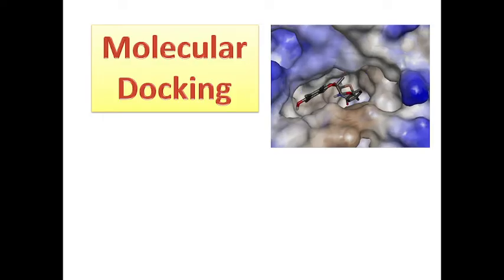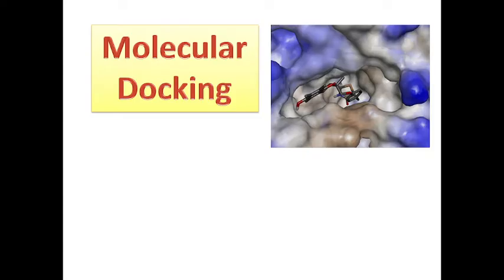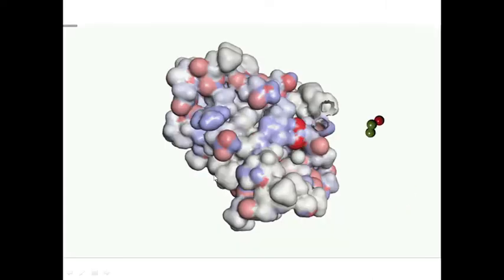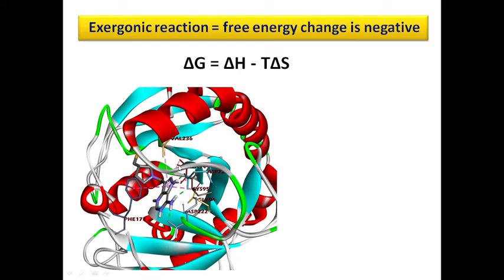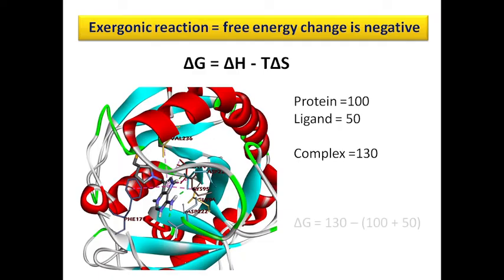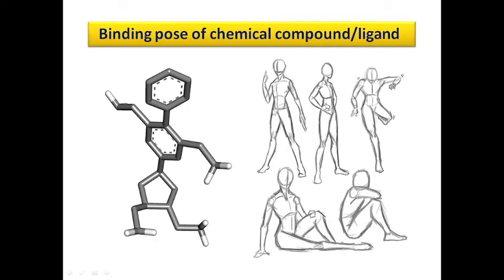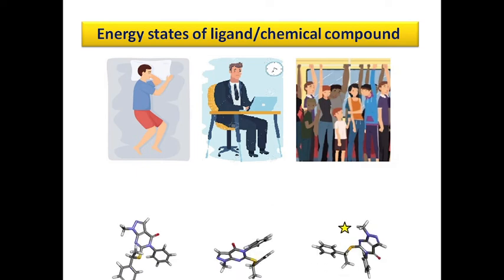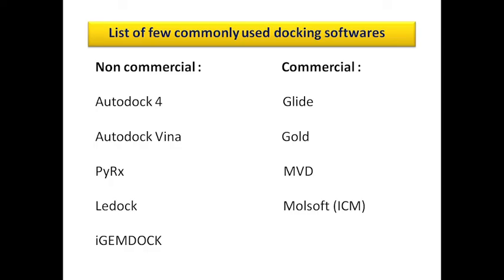Tutorial 6: Basic concept of Molecular Docking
Molecular docking is a crucial technique in computational biology that simulates the interaction between two molecules, typically a protein and a small drug-like molecule. This method plays a pivotal role in drug discovery and development by predicting the binding affinity and orientation of these molecules. In this YouTube tutorial, we'll explore the basic concepts of molecular docking.

At its core, molecular docking involves the precise fitting of the ligand (small molecule) into the binding site of the target protein, akin to a lock and key mechanism. Through computational algorithms, we simulate various orientations and conformations to identify the most energetically favorable binding mode. Understanding these interactions aids researchers in predicting the efficacy of a drug candidate before experimental testing